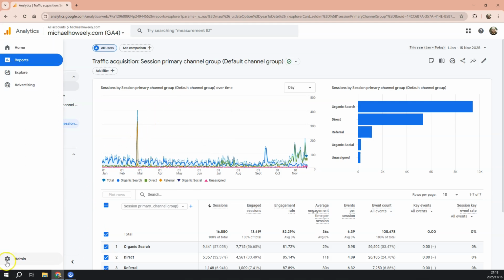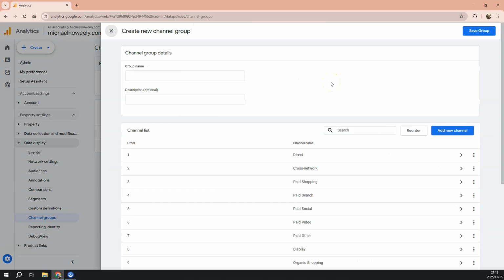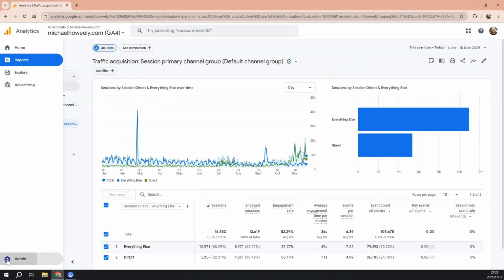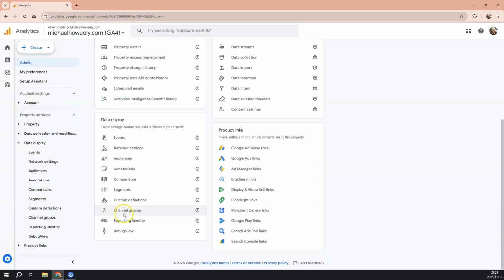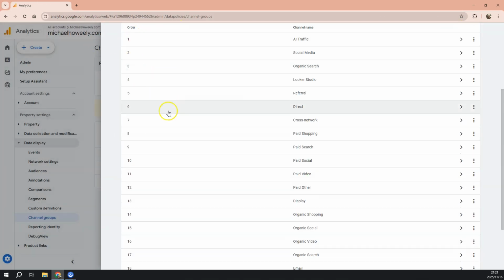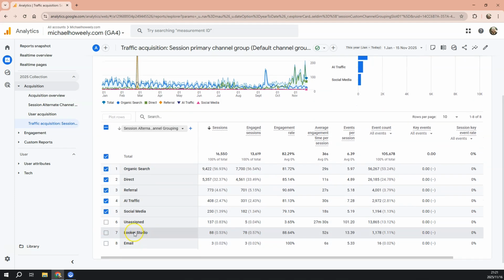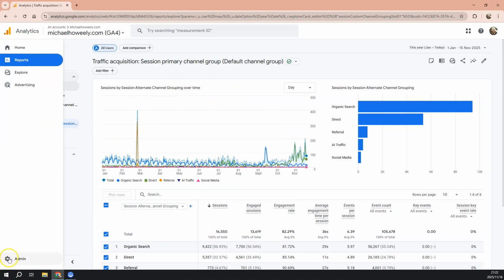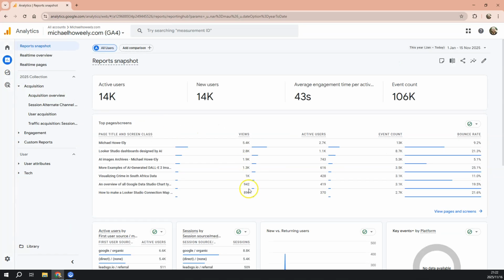How to create Custom Channel Groupings in Google Analytics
A short video to show you how to create a new custom channel grouping in Google Analytics 4.

If you're interested in buying some Looker Studio Dashboard templates